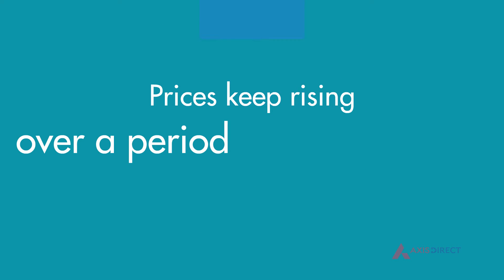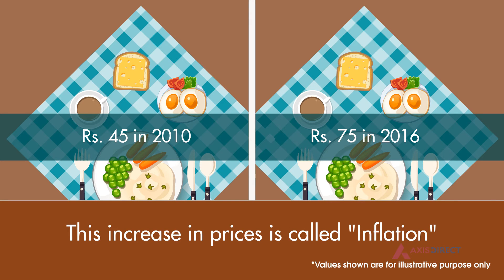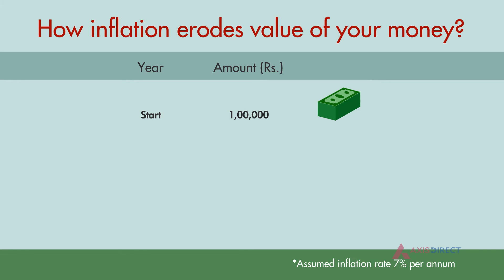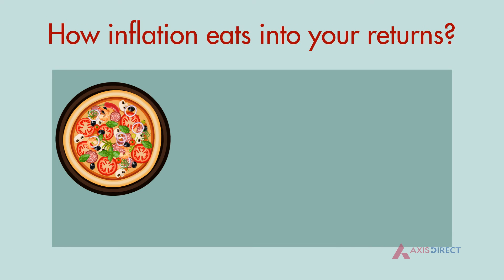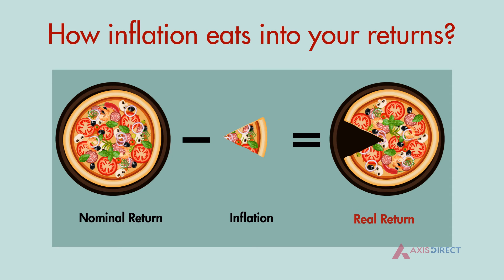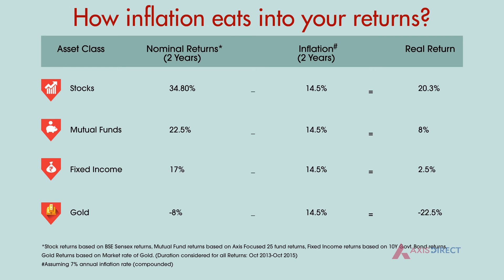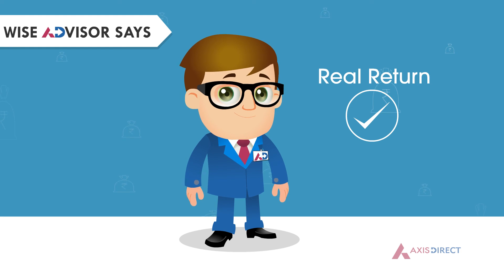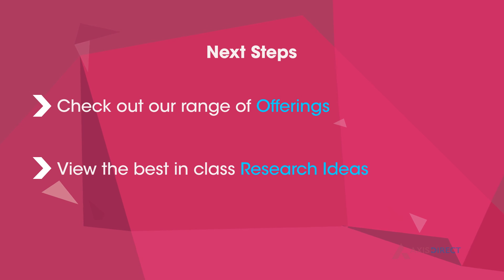Chasing Returns - Real vs Nominal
This chapter explains what Inflation is and how inflation eats into our returns and discusses how real return varies from nominal returns due to inflation.
You can view the whole capture with basic interactive quiz on AxisDirect